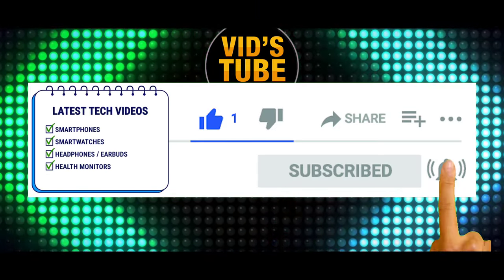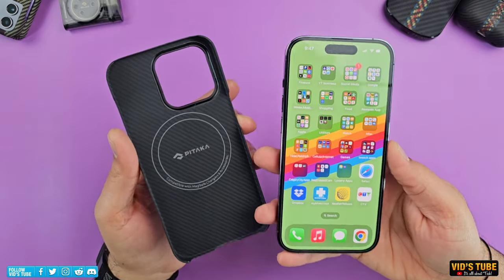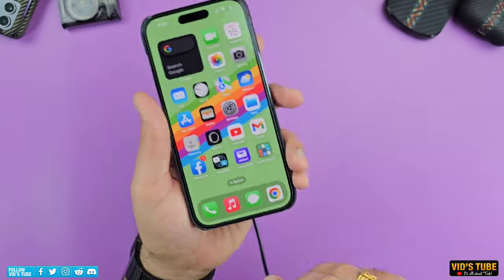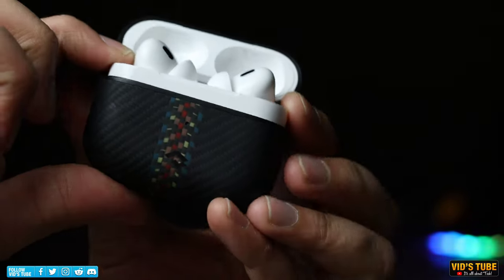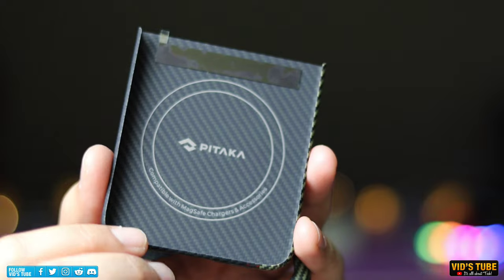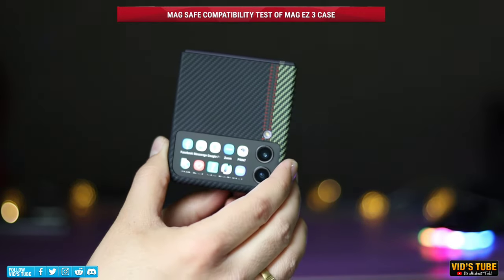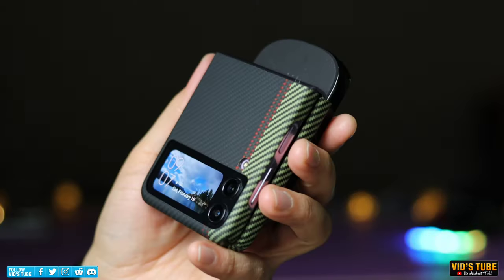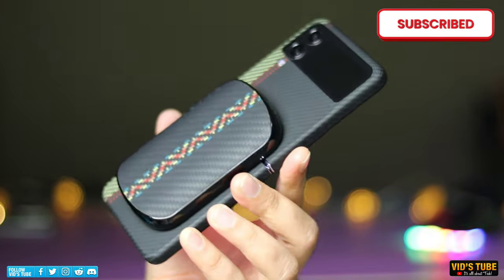Slimmest Carbon Fiber Power bank & cases! [Pitaka]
Check out the slimmest & light weight cases for latest Iphone 14 pro, Iphone 14 pro max, Galaxy Z flip 4, Airpods pro 2 & many other smartphone plus a slim & light weight power bank that can charge devices wirelessly via Mag Safe. All these accessories are made out of genuine aramid fiber which is very strong & heat resistance used in military application to make bullet proof vests. These are the accessories that you need to protect your smartphone & premium devices plus all these accessories as so slim that you will barely feel them on your device.

✳️CHECK OUT HOT 🔥 DEALS FOR PITAKA ACCESSORIES:
▶️Pitaka Amazon Store

0:00 Intro
0:43 Pitaka Mag EZ 3 Case for Iphone 14
4:12 Pitaka Mag EZ Airpods Pro 2 Case
6:48 Pitaka Mag EZ Case 3 for Galaxy Z Flip 4
9:37 Pitaka Fusion Weaving Power Bank